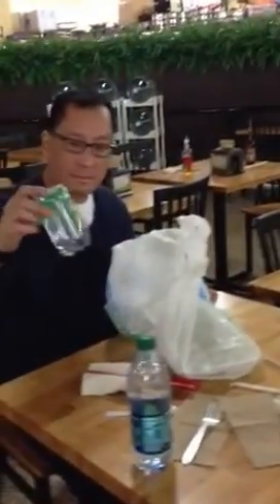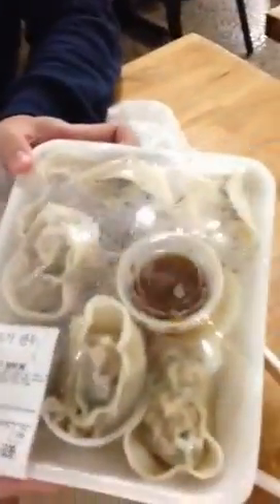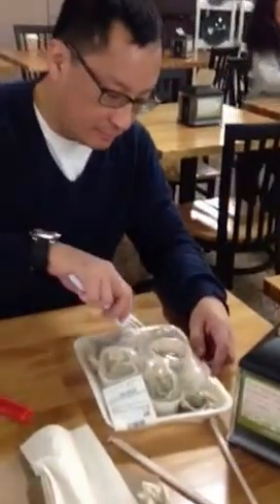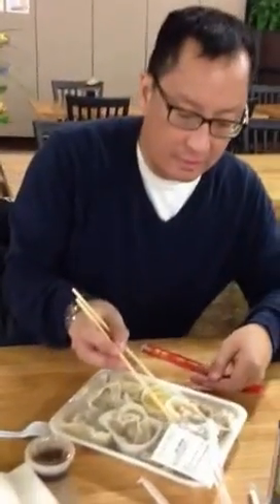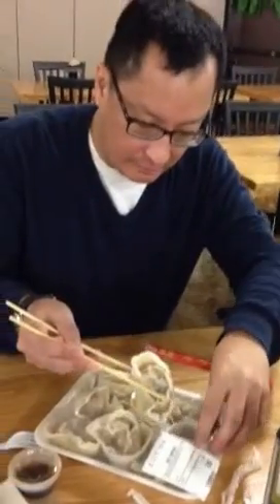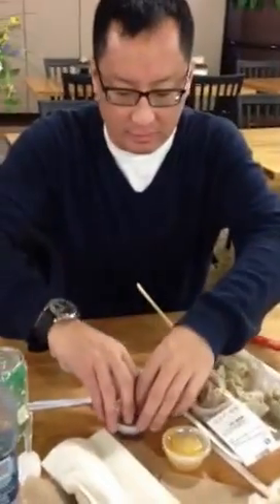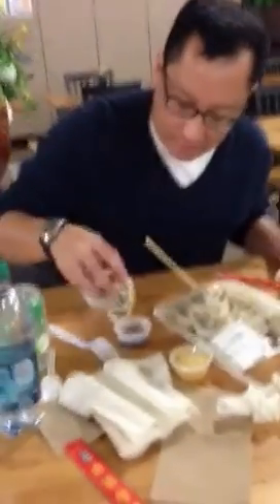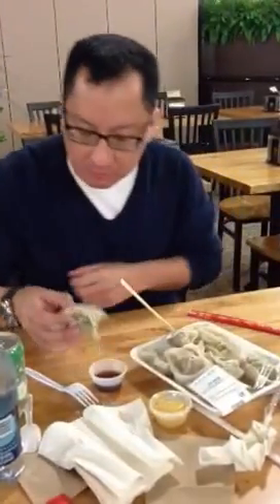Giant Dumpling Challenge By Tony Two Bites 2BT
Hi everyone. Its Dr. J. and my brother Anthony. We were at Budford highway farmer's market doing giant dumpling challenge. In this video, my brother Tony ate these giant korean dumplings which were sooooo yummy. We bought beef giant dumplings and they were super delicious and filling. 8 giant dumplings for $6.99 and they came with dumpling dipping sauce (light soy sauce) and pickled raddish. These tasty giant dumplings come in 4 different types. 1. Korean Kim Chi 2. Beef 3. Shrimp 4. Vegi
if you like dumplings, we highly recommand going there and try these giant dumplings for yourself. We think they are awesome!!
Please do not leave us any mean comments.

Background story:
My brother Anthony and I have been two huge Anthony Bourdain fans. We watched every episode of his hit show: The Layover and we espically liked the episode The Layover: Atlanta so we decided to visit all the restaurants Mr. Bourdain mentioned/visited in this particular episode.
Buford highway farmer's market is where Mr. Bourdain ate these Korean Giant dumplings with famous Chef Richard Blais. Chef Blais actually took Tony here to eat these korean giant dumplings so we decided to go there and eat these giant dumplings ourselves to experience this layover of Altanta YO!!
My brother Tony's foodie nickname is Tony Two Bites or 2BT ( 2 bites Tony) :) so in our video titles and descriptions we referring him as 2BT!

Buford Highway Farmer's Market: 5600 Buford Hwy NE,  Doraville, GA 30340